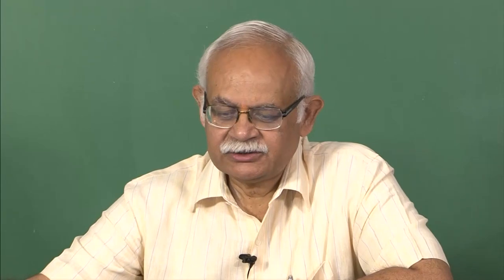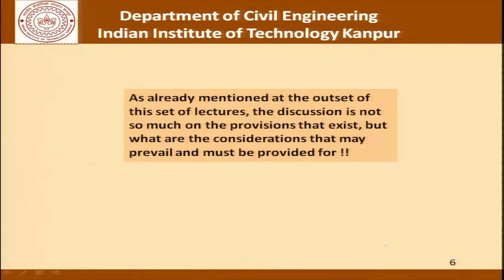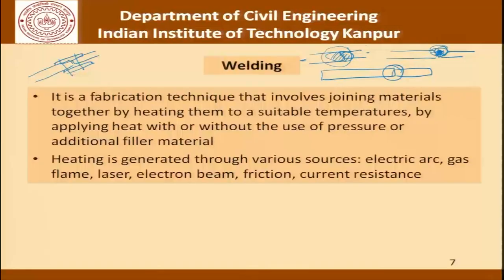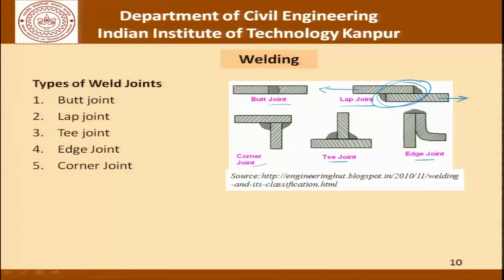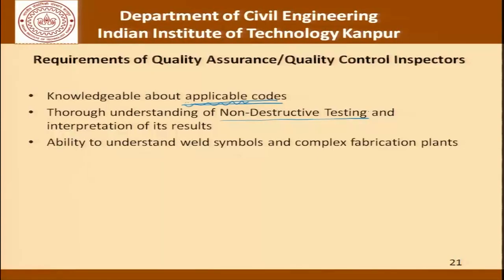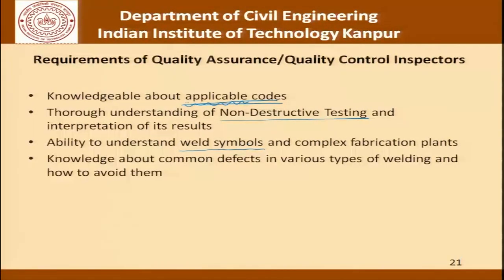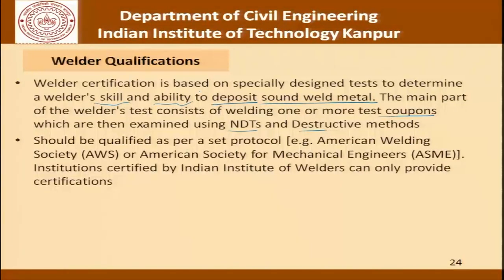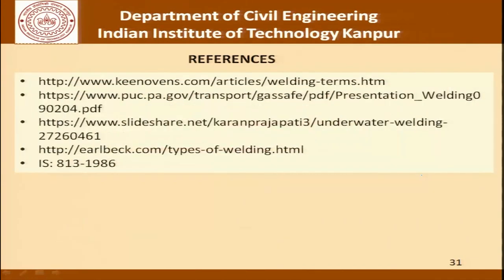Quality in construction – welding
1. The translated content of this course is available in regional languages.

2. Regional language subtitles available for this course
To watch the subtitles in regional language:
1. Click on the lecture under Course Details.
2. Play the video.
3. Now click on the Settings icon and a list of features will display
4. From that select the option Subtitles/CC.
5. Now select the Language from the available languages to read the subtitle in the regional language.